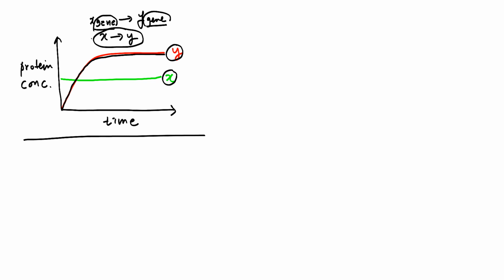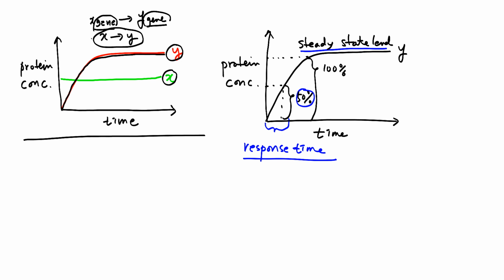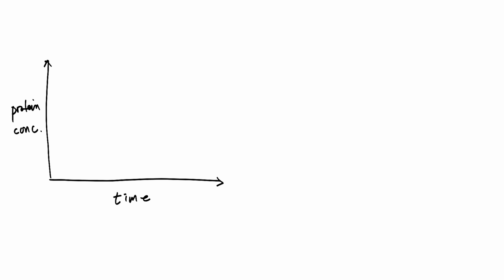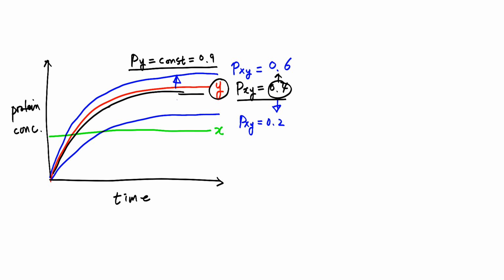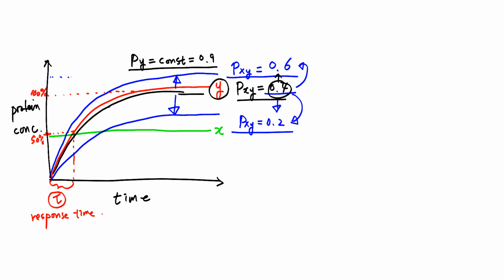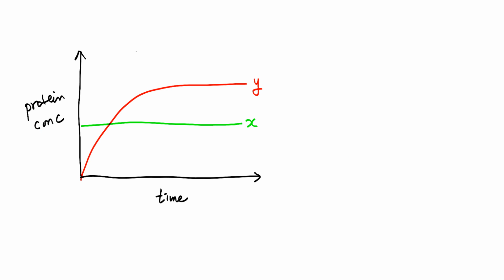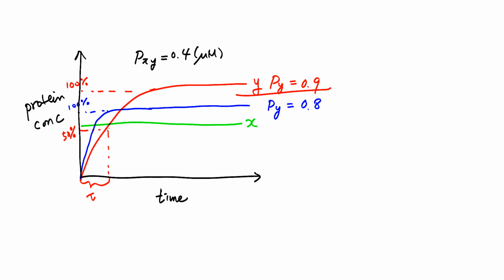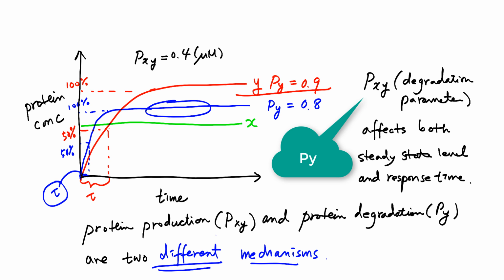Protein Production and Degradation Are Two Different Mechanisms